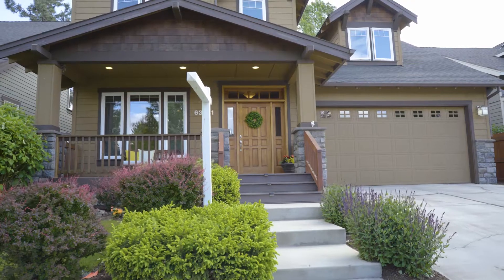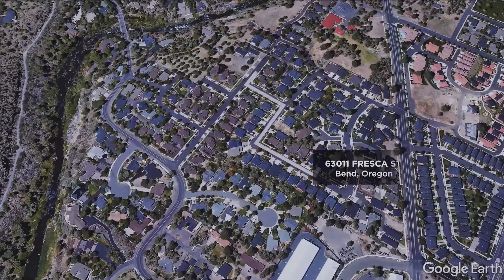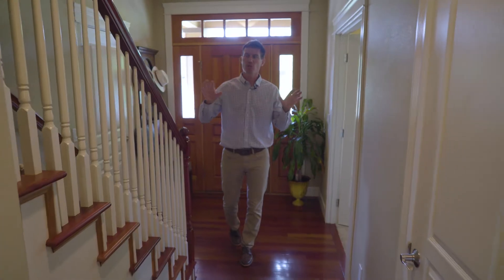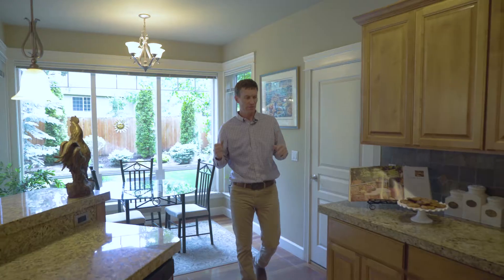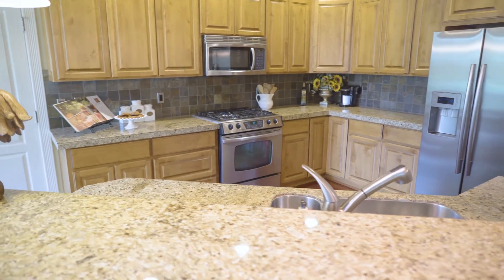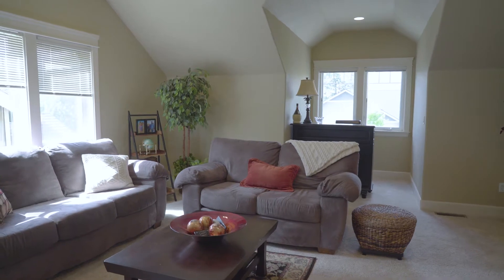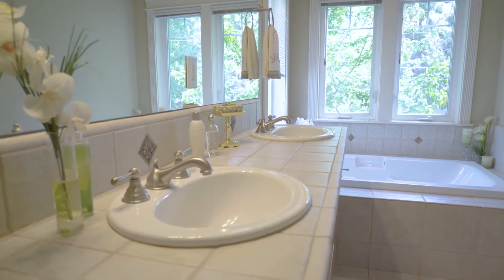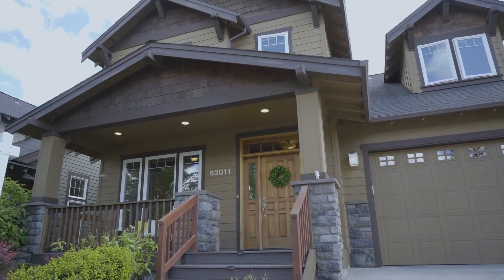Pending Home Sale in Bend: 63011 Fresca St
Welcome your guests from the inviting front porch of this lovely craftsman in Prospect Pines. This home features quality craftsmanship throughout, from itsBrazilian cherrywood floors to its alderwood cabinets. The great room features a gas fireplace and looks out onto the lush backyard. The large kitchen opens tothe great room and boasts granite tile countertops and an island with breakfast bar. Upstairs, the sunny master features vaulted ceilings and huge windowsoverlooking the backyard. The master bath offers a soaking tub and walk-in tile shower. Also on this level, find a large bonus room could be used as a 4th bedroom, two more guest bedrooms, a bathroom, & a laundry room. Outside, the incredible, low-maintenance landscaped backyard was designed to attract birds & butterflies. Enjoy the sounds of your own stream as you relax on the expansive Trex deck. This home also features a 3-car garage and is just blocksfrom the Deschutes River, Sawyer Park, and Riley Ranch Reserve.